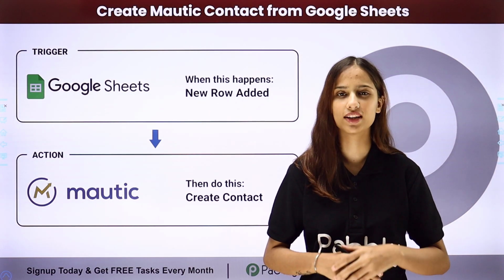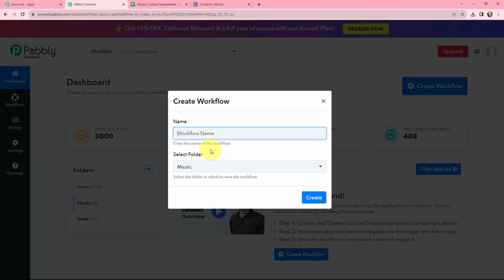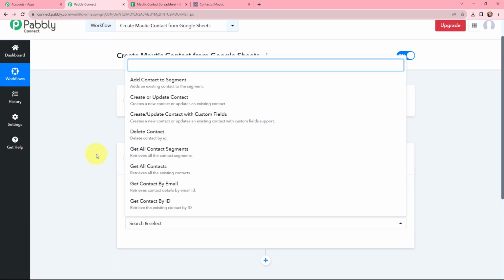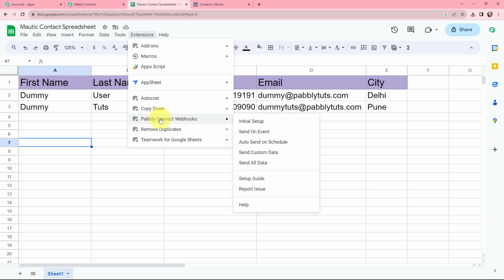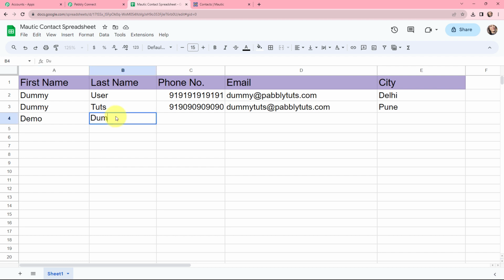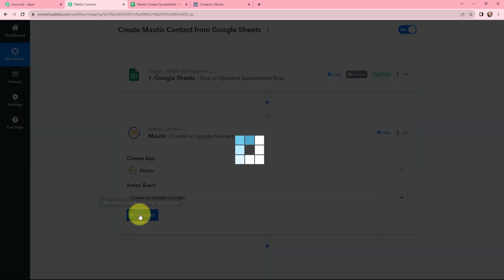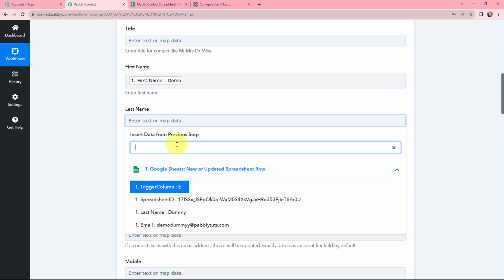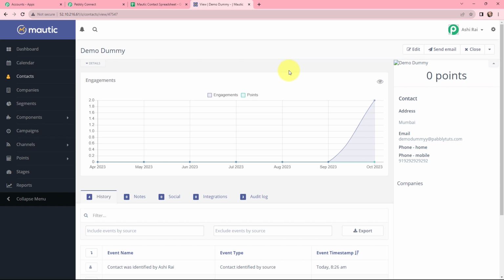How to Create Mautic Contacts from Google Sheets | Google Sheets Mautic Integration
In this video tutorial, we'll take you through the process of seamlessly integrating Mautic with Google Sheets to automatically create contacts. With the help of Pabbly Connect, the ultimate integration and automation platform, you can enhance your contact management and save valuable time.

1. Automation: Pabbly Connect offers automation capabilities that can help you automate mundane and repetitive tasks. This allows you to save time, money and resources.

2. Integration: Pabbly Connect provides a wide range of integrations so that you can connect different web services with each other. This helps you to create smarter workflow processes and make your business more efficient.

3. Security: Pabbly Connect takes security seriously and provides an industry-standard security system to protect your data and applications.

4. Scalability: Pabbly Connect is highly scalable and allows you to easily add new applications and services to your workflow.

 5. Cost-effective: Pabbly Connect is cost-effective and provides plans for different business sizes.